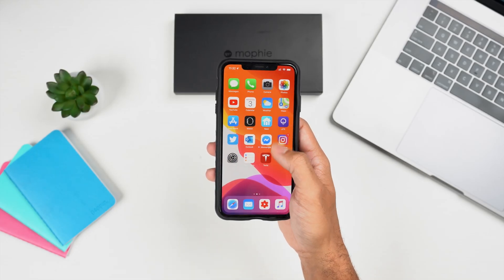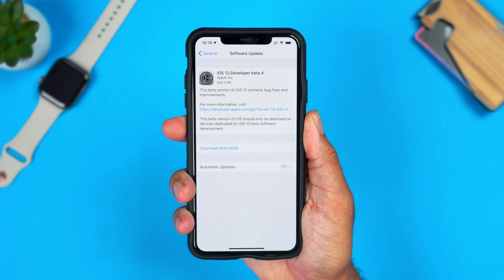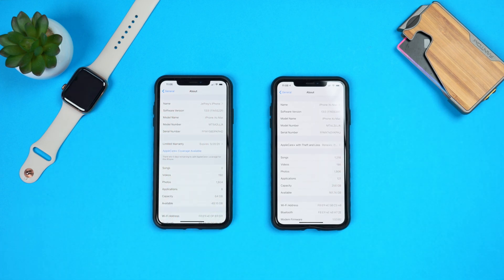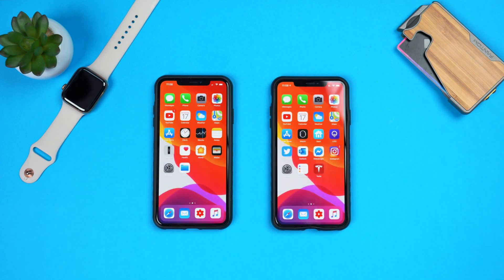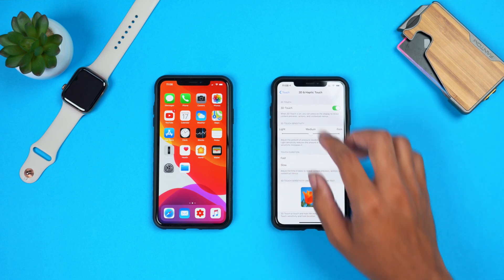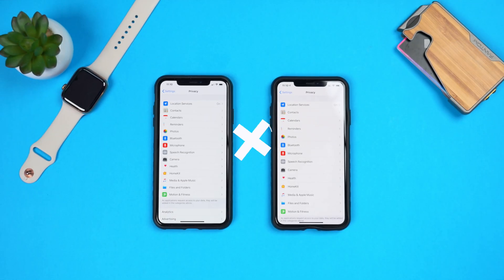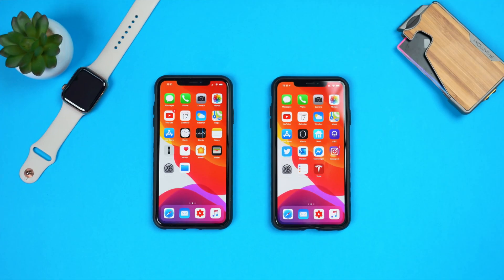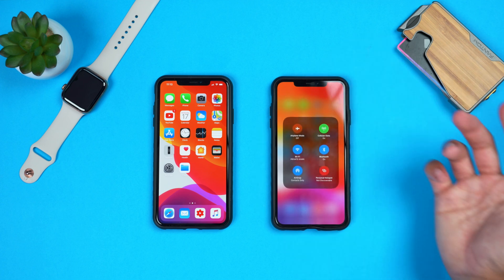iOS 13 Beta 4 Released! New Features & Changes!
Apple released the fourth beta of iOS 13 today and with it we are seeing a ton of new changes to the iOS 13 UI! We also talk about bugs, new features, and speed/performance numbers.

PERSONAL EVERY DAY CARRY:

2018 iPad Pro 12.9 Inch